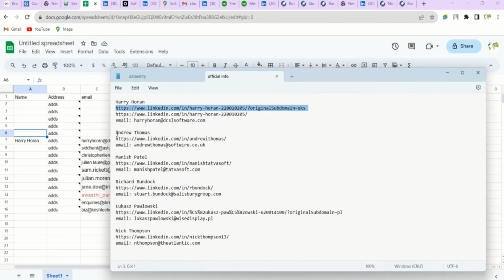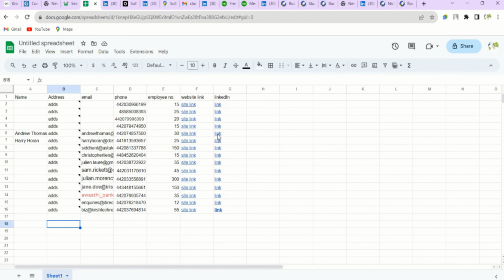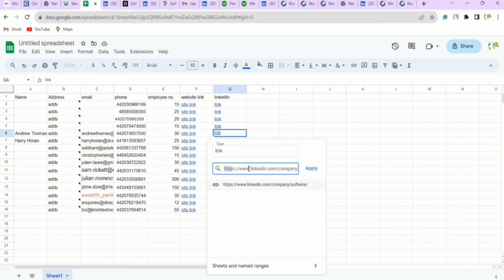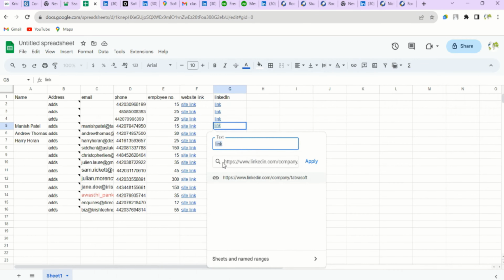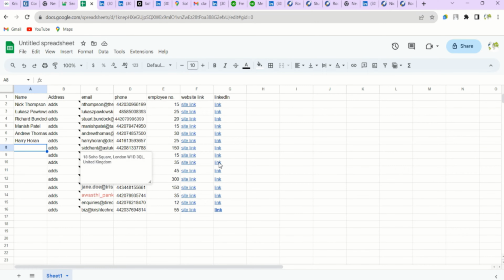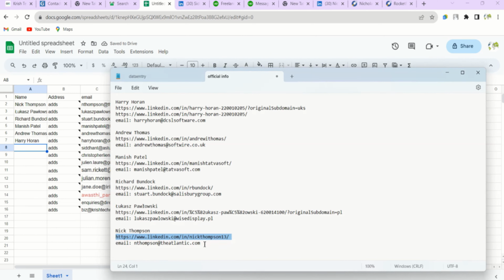Data entry work in excel | Real data entry project submit | daily payment up to 100$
data entry job really great for upcoming freelancer. And many renowned company ask for 6 month regular dealing with their project of data entry this was 7 days real time project minimize part I have shown you.

100% real data arrangement.